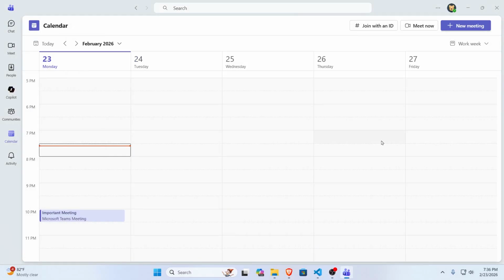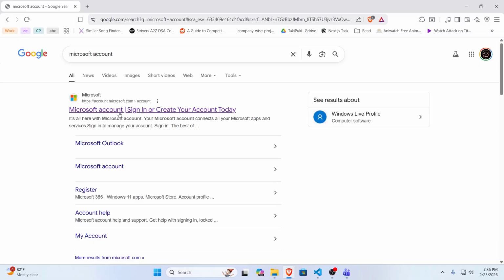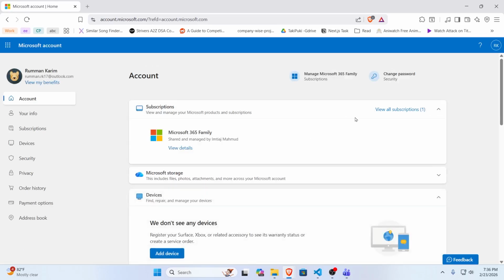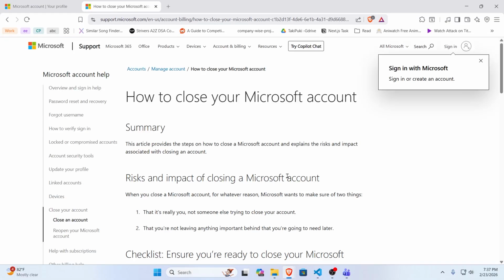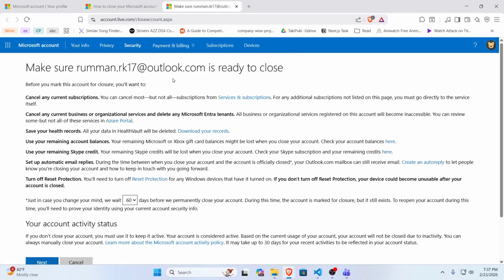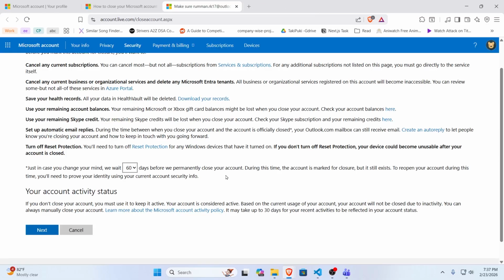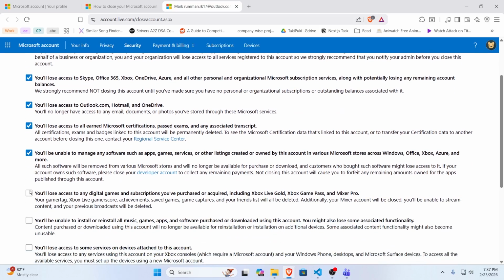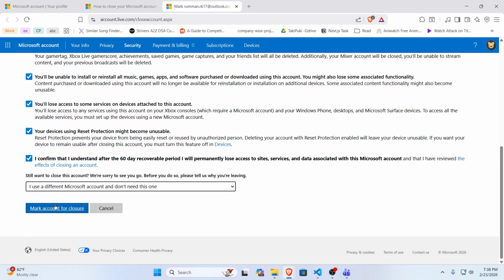How to Delete Microsoft Teams Account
A quick tutorial on, how to delete account on Microsoft Teams.